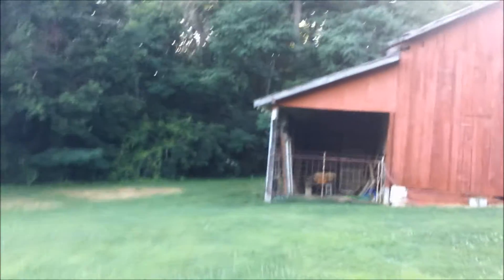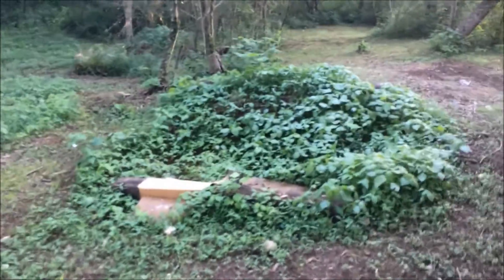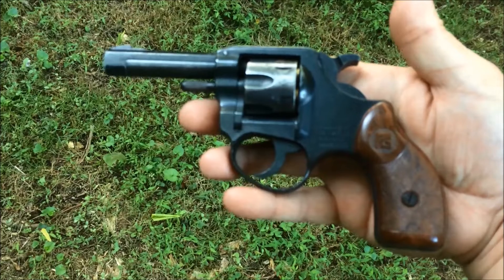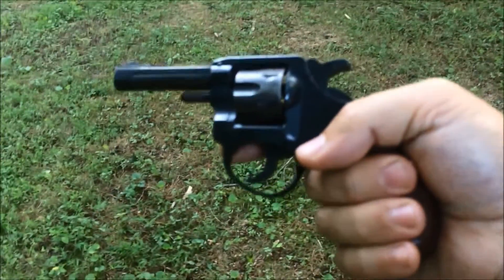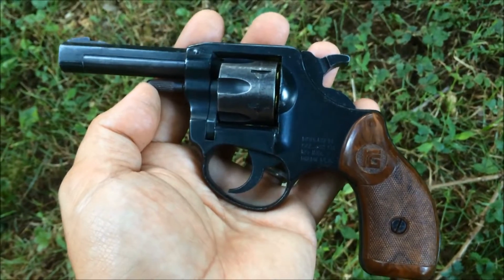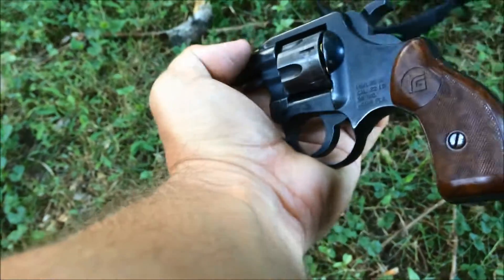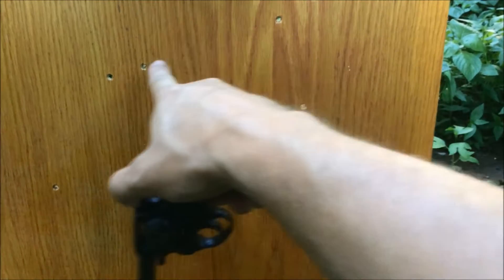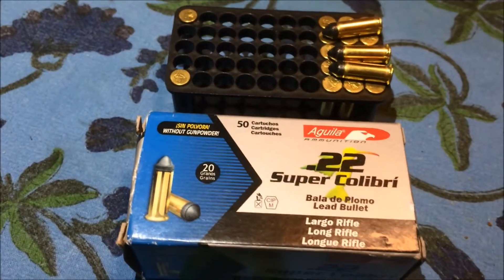Shooting my Dad's old RG 14 (Röhm Gesellschaft) .22lr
Culleoka Farm - Come enjoy life on the farm with us!

Culleoka Farm is a channel where we share life on our little farm with the world.

This is my first "Gun Video". I know I made mistakes in the video like identifying the wrong bullet hole and there are some editing mistakes as well. I know my hair is a mess and I just don't care. Just try to enjoy our videos for what they are worth.

This video is an impromptu video I filmed in about 30 minutes and edited in about another 30 minutes. (Trying to get it done before my wife gets home!)

The pistol used in the video is my dad's old RG 14 .22lr pistol he left when he passed away. It was not in safe operating condition but I repaired it and cleaned it up. I left it in very much the same condition I remember it being in. I didn't try to make it like new. It is not a valuable gun. It isn't accurate or even a good looking gun. It is, however one of the few important things I have left of my dad after he died.

I remember he kept it in the glove compartment of his truck. He used it for trapping and raccoon hunting. It has probably killed more animals that I can count.

I remember threatening a kid with it when I was being bullied in Kindergarten. I remember getting my butt whipped for it. I remember that my dad decided to teach me safety, responsibility and respect for life instead of putting guns out of our reach. That instilled the respect and admiration for firearms that I have today.